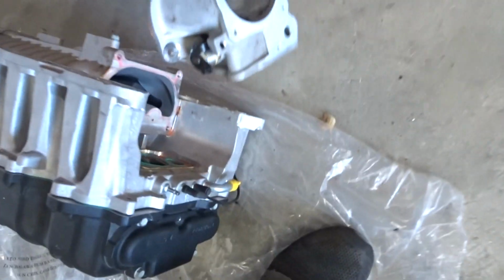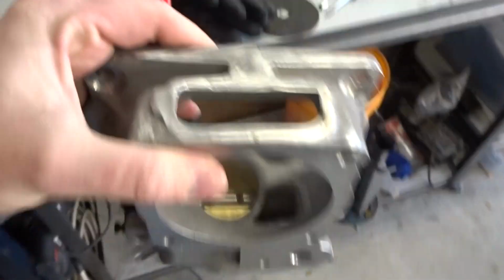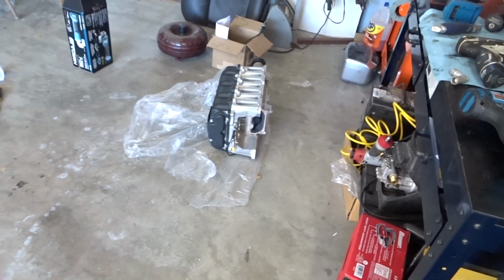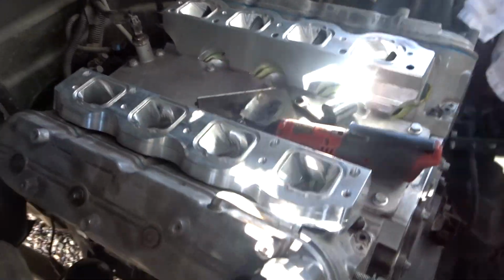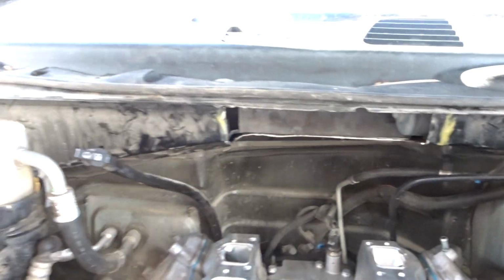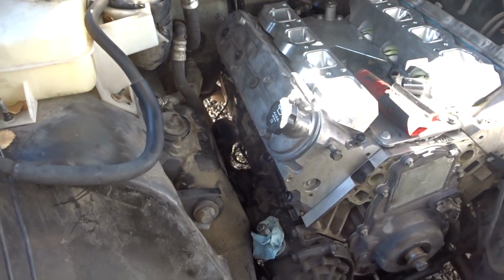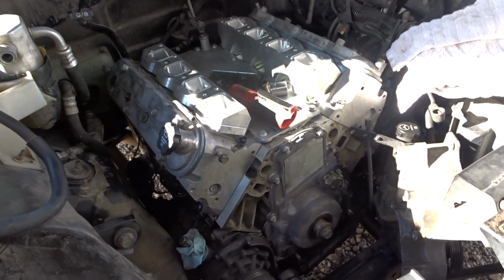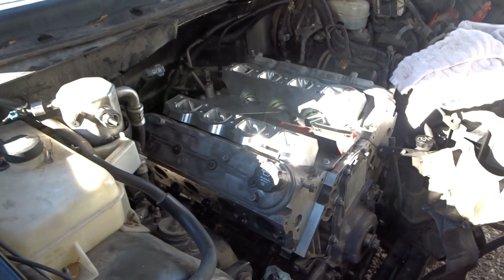STS V Northstar Supercharger going on a 5.3l Saab 9-7x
Update on my 5.3l supercharger build. Hopefully, this thing is up and running in the next couple of weeks I will have a few more videos showing the install and necessary components to install.

Build list:
Stock bottom end.
Exotic Head Bolts
LS9 Cam
BTR Dual Valve Springs
Hardened Push Rods
DOD Delete
STS V Supercharger